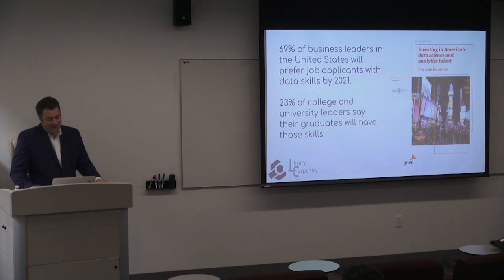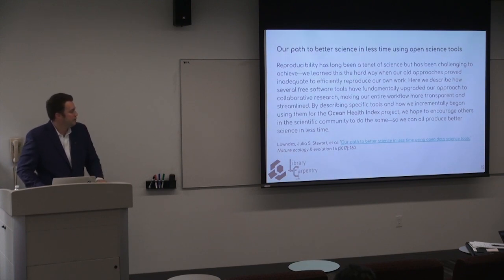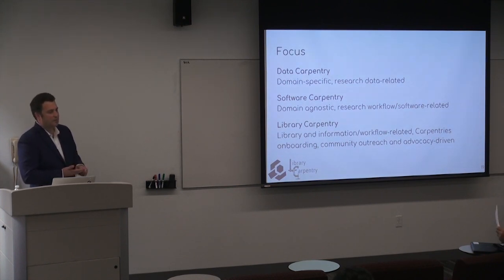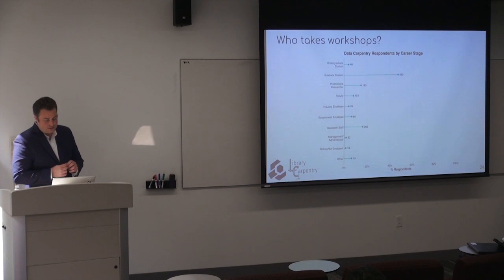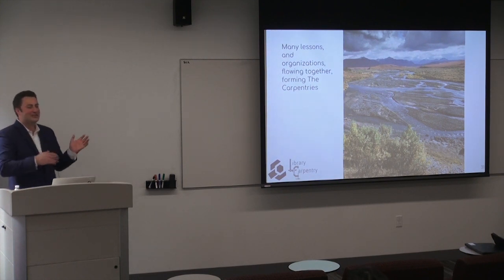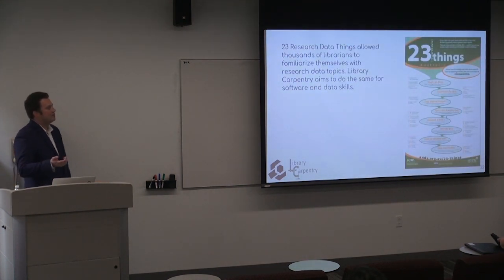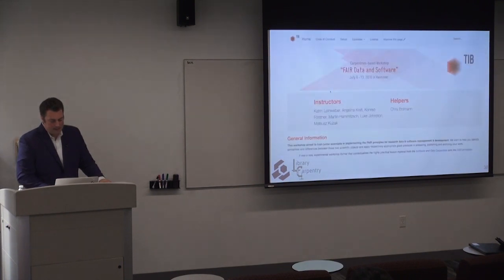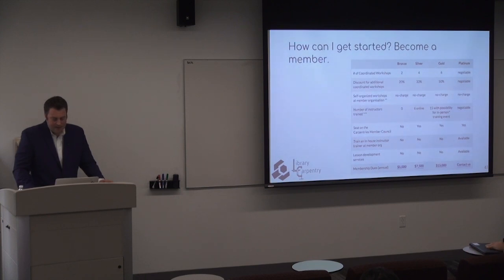The Carpentries: Teaching Data Science Skills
Join us for a discussion about The Carpentries, an organization that teaches foundational coding and data science skills to researchers worldwide. The Carpentries works to help institutions and individuals spread skills for data analysis, computational thinking, and research software development through building local and global communities of practice.

Christopher Erdmann is an author, developer, and experimenter in the areas of digital libraries, social networking, library UX, interactive technologies, bibliometrics, and data services in libraries. He is currently the Library Carpentry Community and Development Director at The Carpentries and the California Digital Library. Chris holds an MLIS from the University of Washington iSchool and a BA from the University of California, Davis.